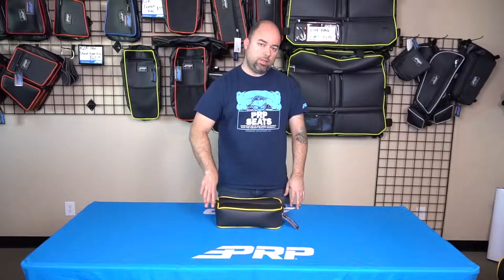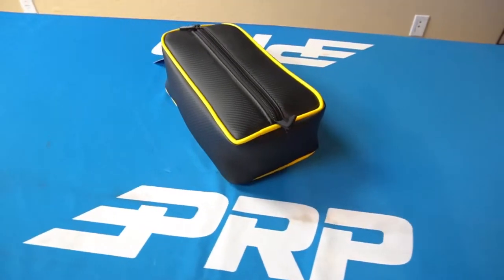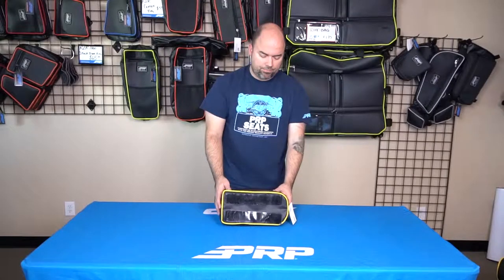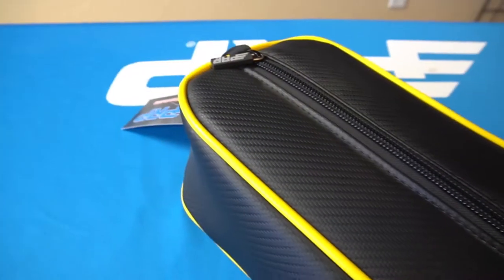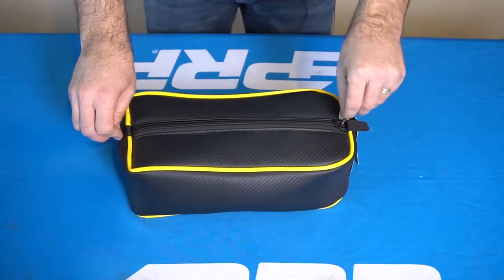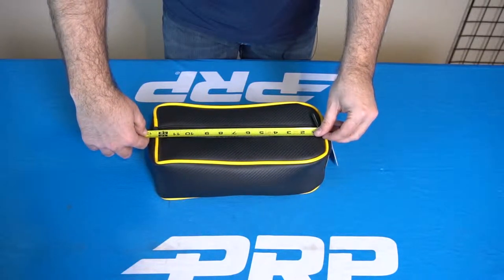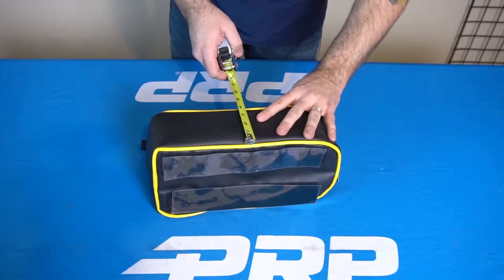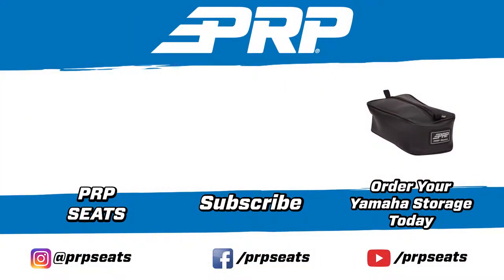PRP Yamaha YXZ Console Bag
Installs with adhesive velcro strips
You must remove the intake cover on center console to maintain air flow
Constructed with durable, puncture resistant, vinyl coated nylon and marine-grade vinyl
NEW quiet, rubberized PRP zippers to reduce noise
Designed for the center console of the 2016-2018 Yamaha YXZ 1000 R